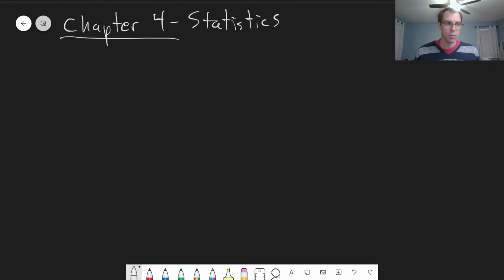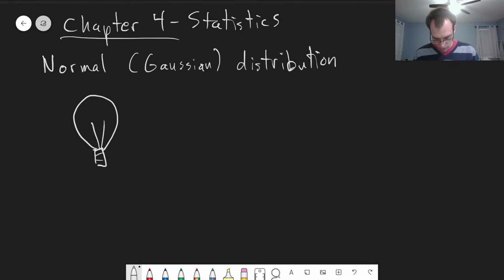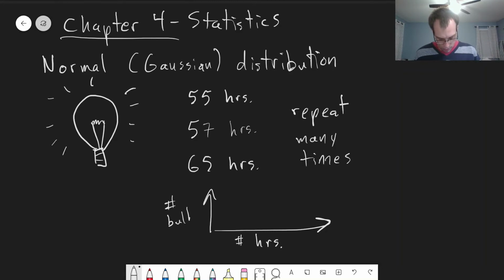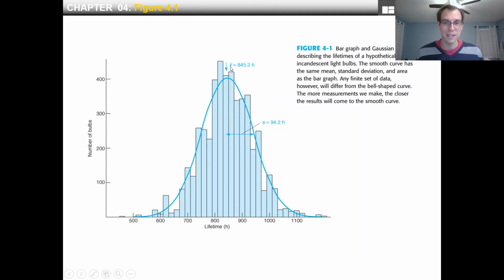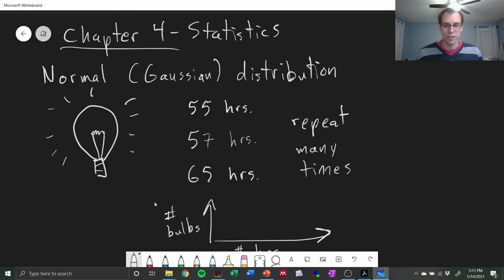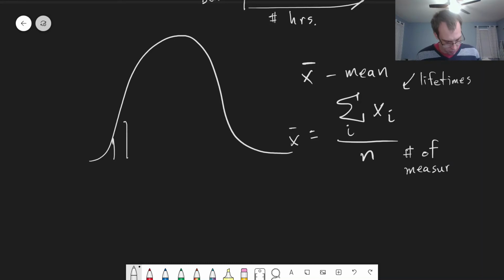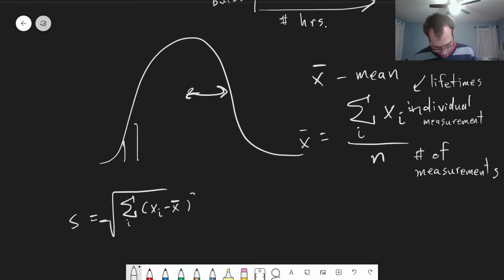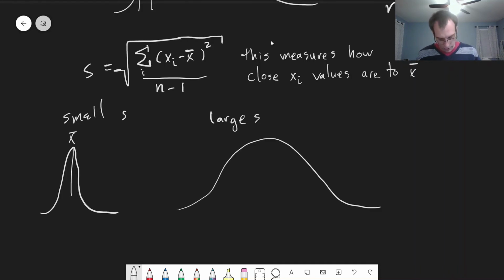Chapter 4: Gaussian Distribution | CHM 214 | 018